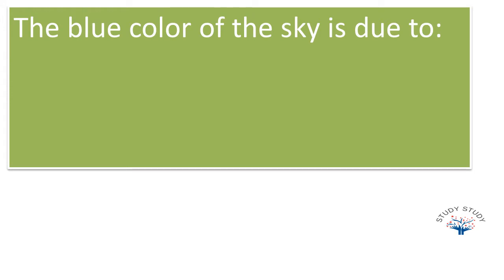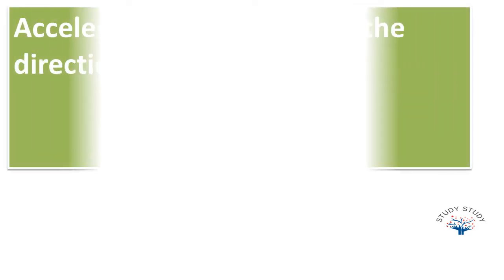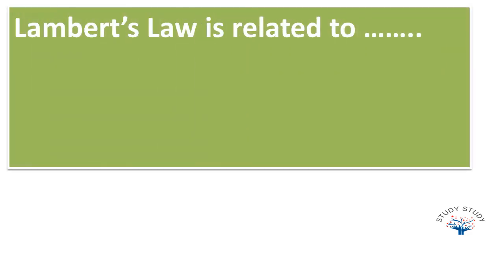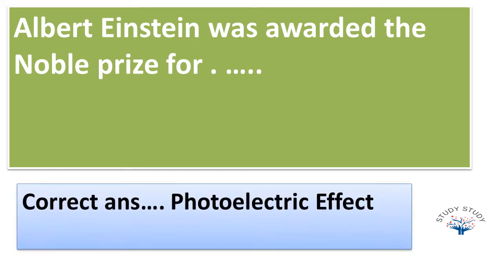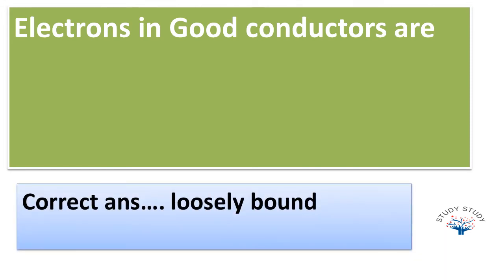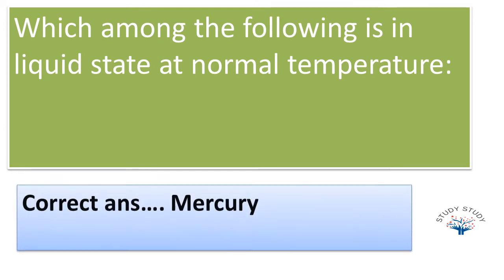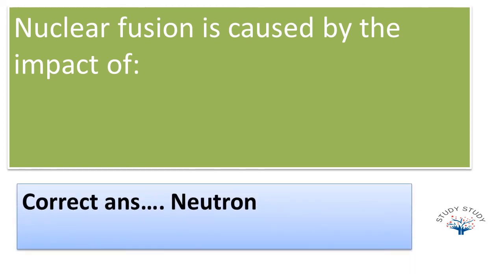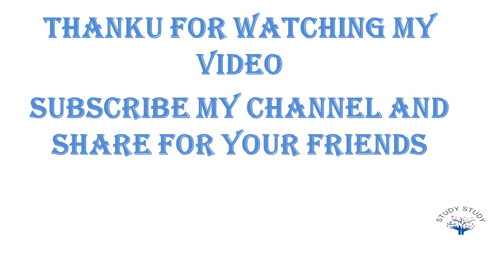general science mcq for all competitive exam part 1